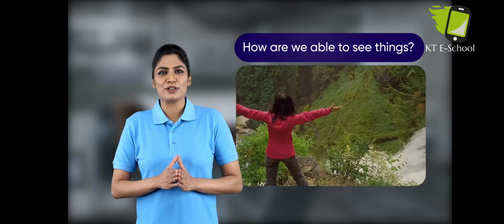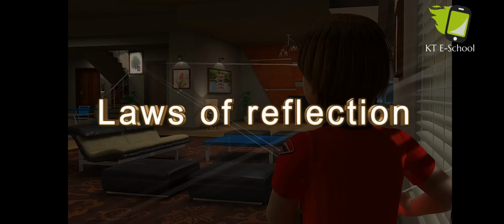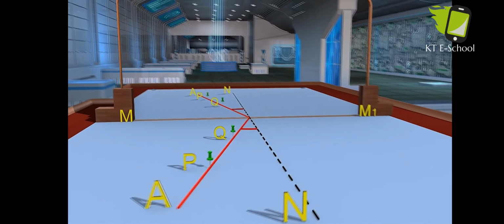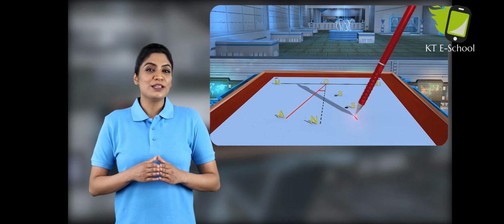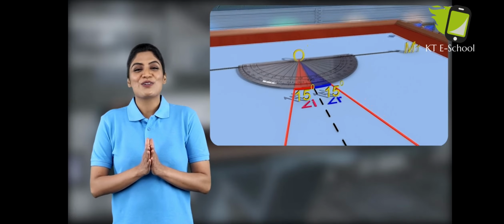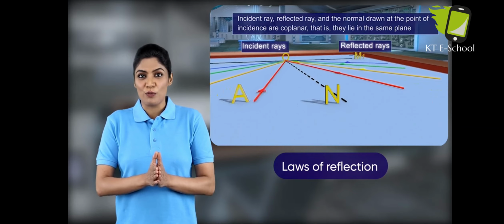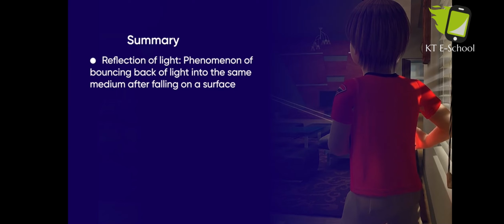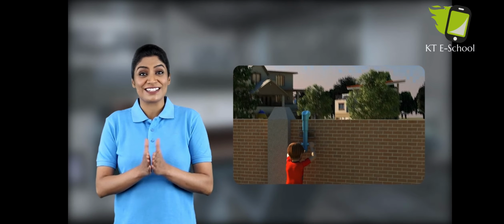Class 10 I CBSE I Laws of Reflections of Lights I Light Reflection and Refraction I Physics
Laws of Reflections of Lights I Light   Reflection and Refraction I Physics I Class 10 I CBSE